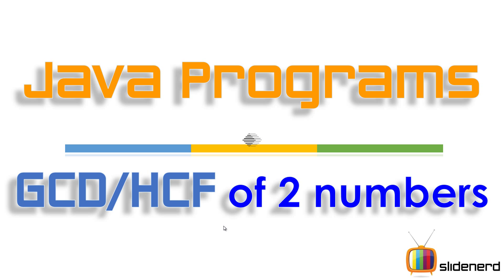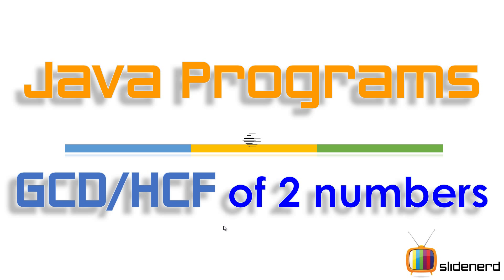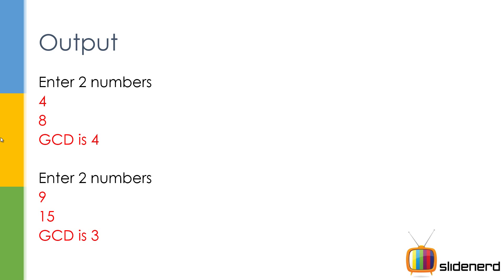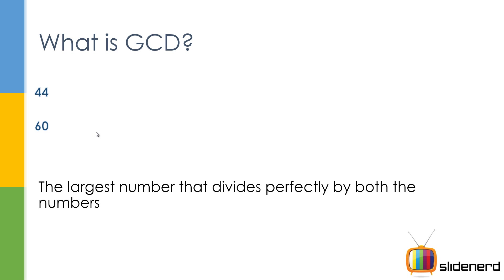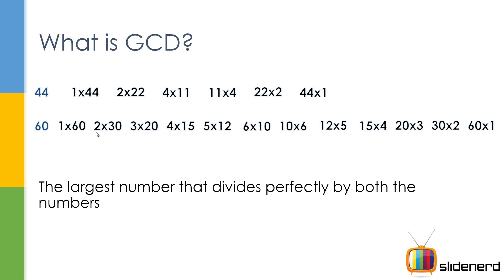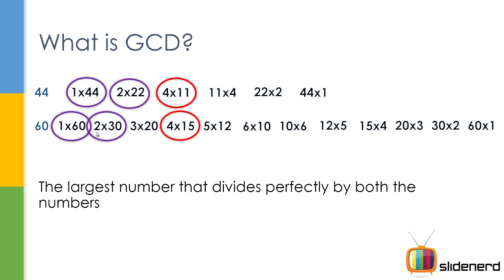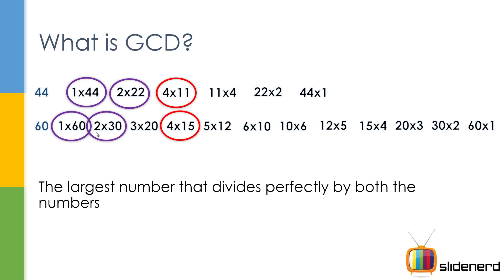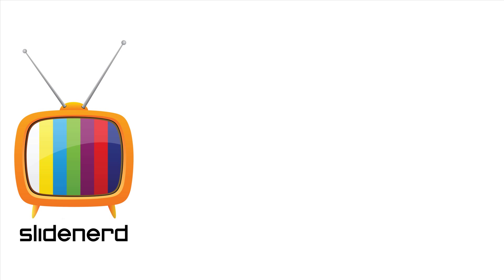81 Java GCD of 2 numbers Part 1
This video shows a simple Java program to find GCD or HCF of 2 numbers in Netbeans IDE